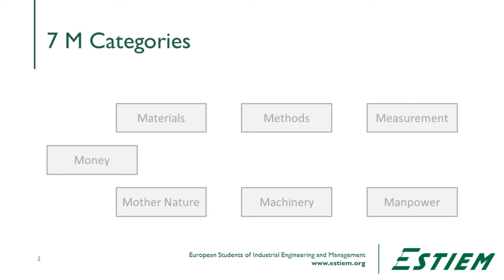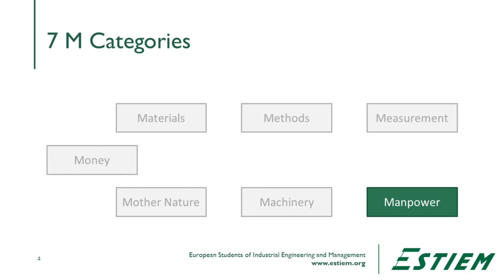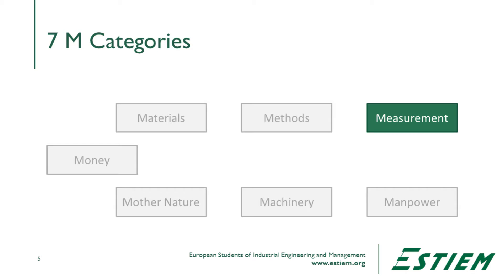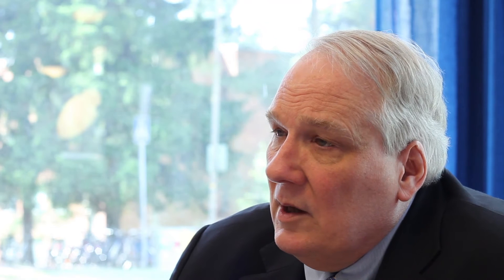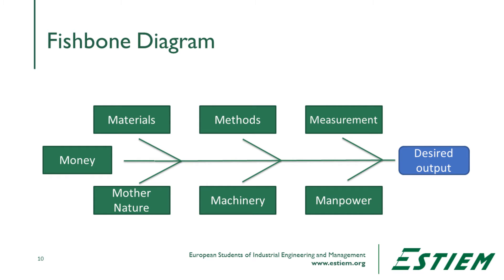Video 35 - Functional Analysis and Mapping - ESTIEM LSS Course